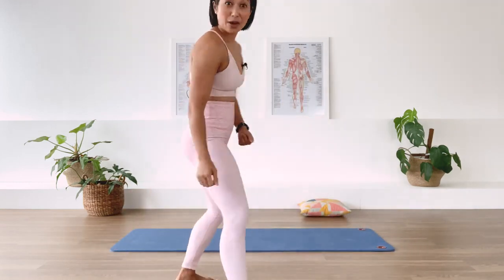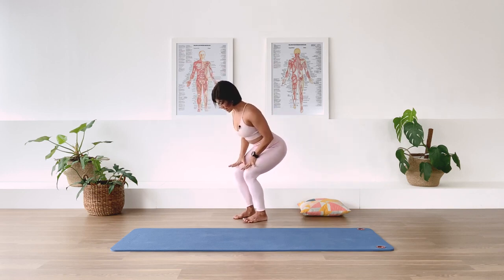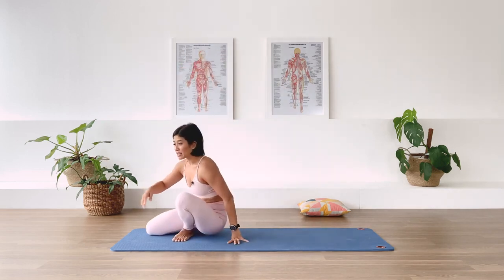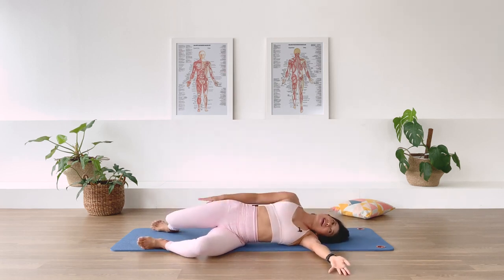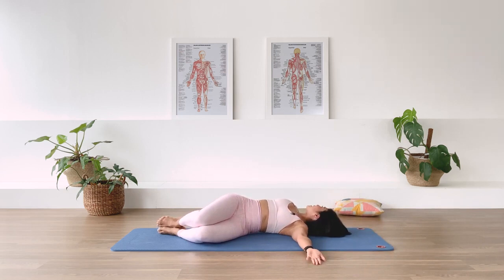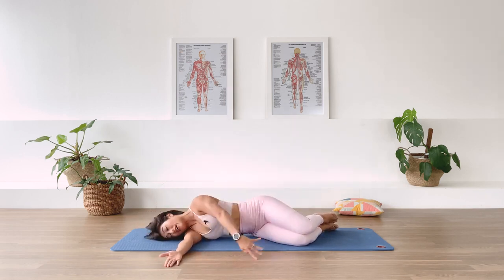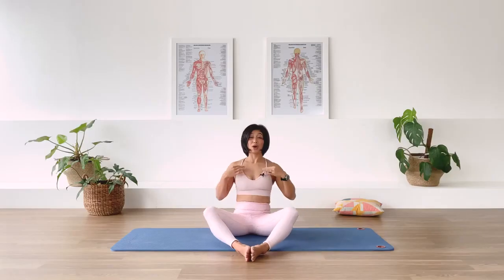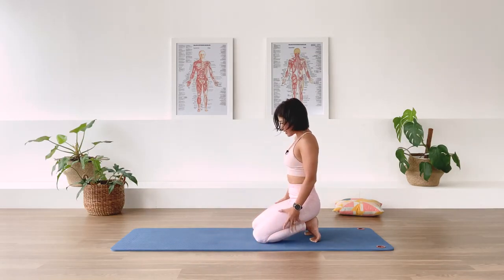15 mins Spine Mobility Exercises _ Pilates for Beginners